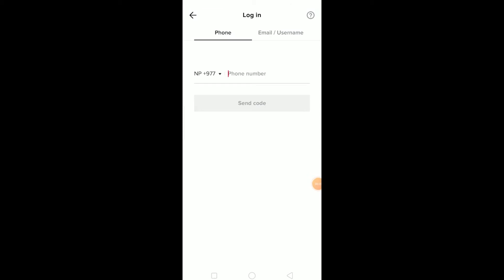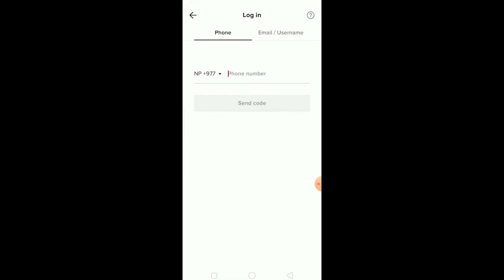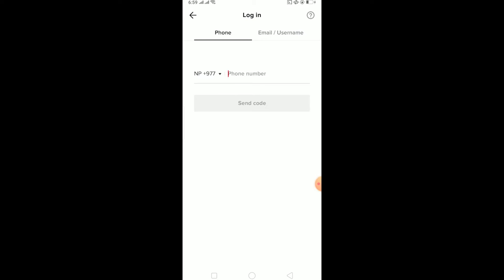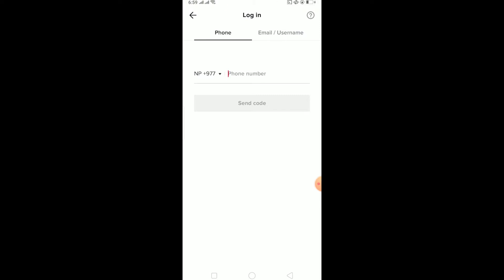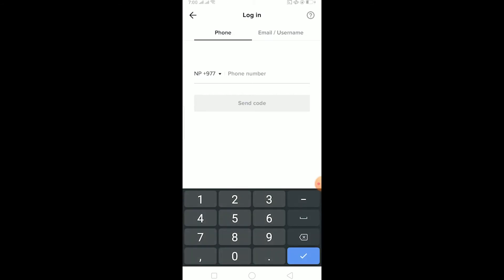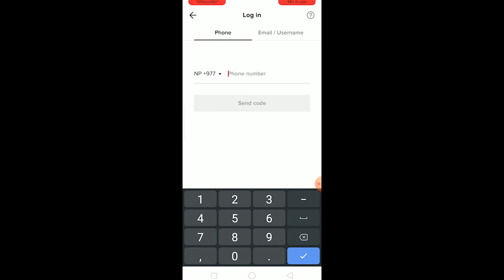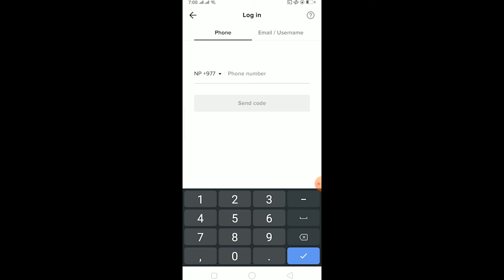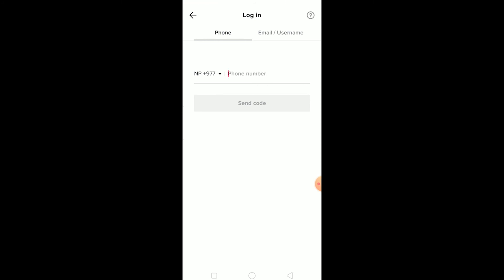Fix TikTok Invalid Phone Number Error 2021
In this tutorial, I’ll be showing you how you can fix the TikTok invalid phone number issue. This issue can be frustrating and troublesome to anyone trying to log in or add a phone number to their TikTok account.
TikTok is the leading destination for short-form mobile video. Its mission is to inspire creativity and bring joy. TikTok has global offices including Los Angeles, New York, London, Paris, Berlin, Dubai, Mumbai, Singapore, Jakarta, Seoul, and Tokyo.
To fix TikTok invalid phone number issue, consider the following sayings:
The main reason this problem could occur could be because you might already have created a TikTok account using that number.
The other reason could be because you might have typed the incorrect or more/fewer digits of the phone number, so make sure to check it twice.
Another cause of this issue can be if you have selected the wrong country code. So, make sure you have entered the correct country code and then enter the phone number.
After following the texts mentioned, you’ll be able to fix the TikTok invalid phone number issue.